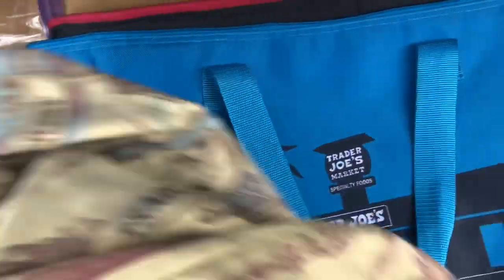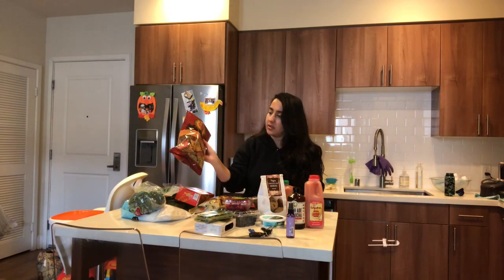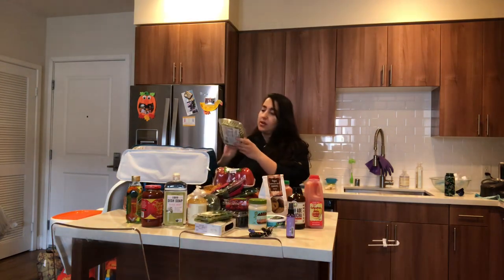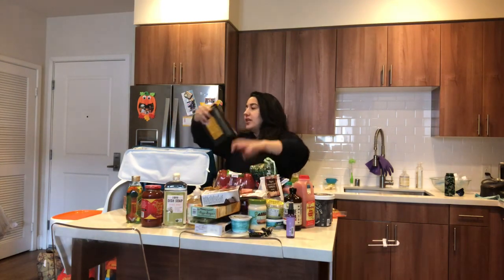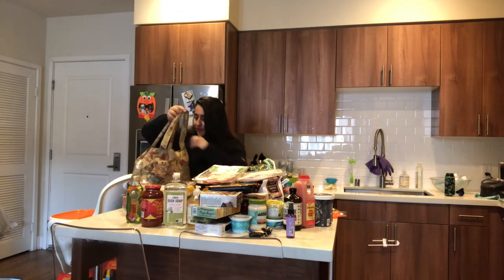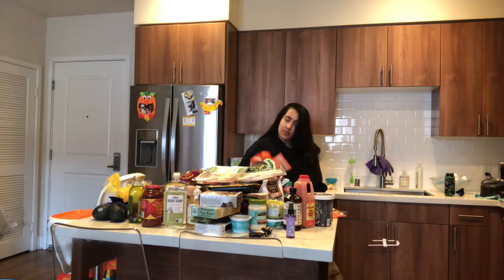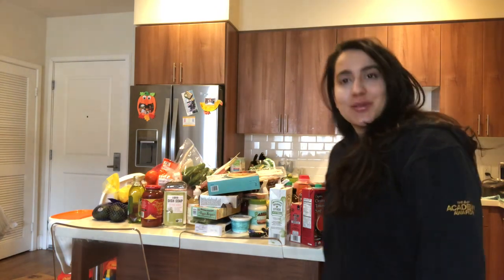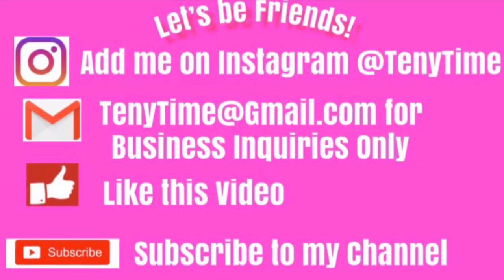Trader Joe’s Favorites